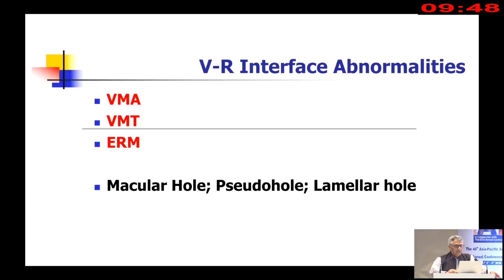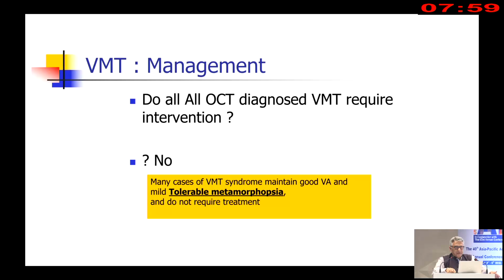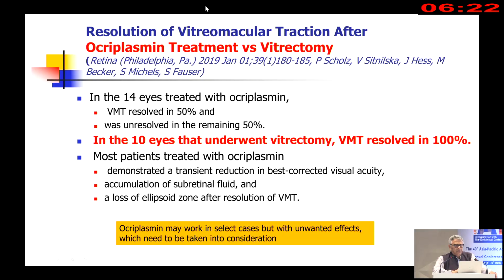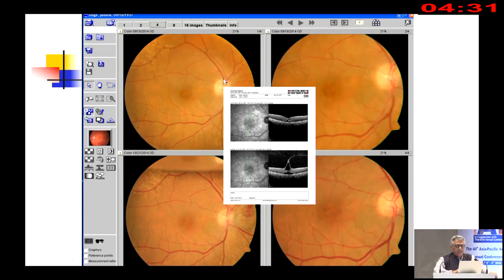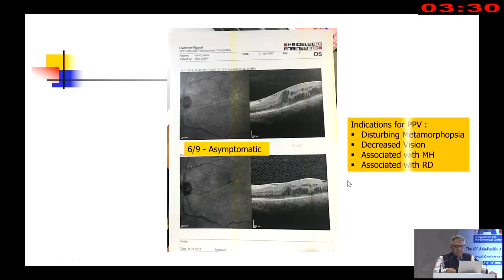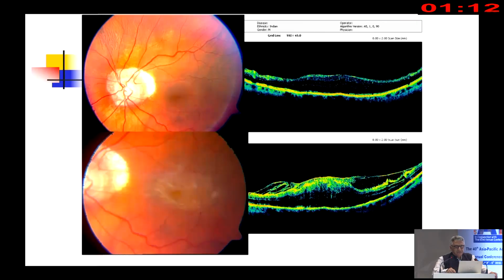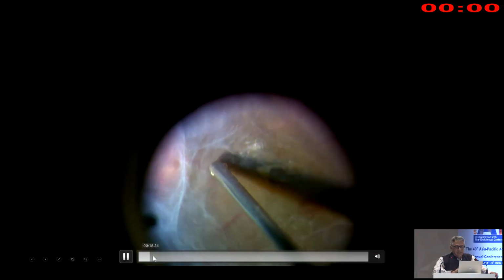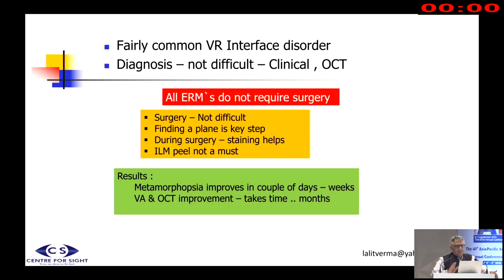AIOS2025 IC439 T Dr Lalit VERMA Vitreo Macular Traction and ERM Case Based Discussion on Complicatio